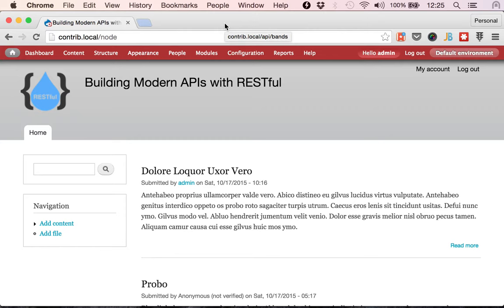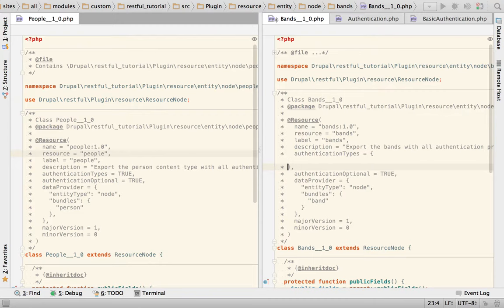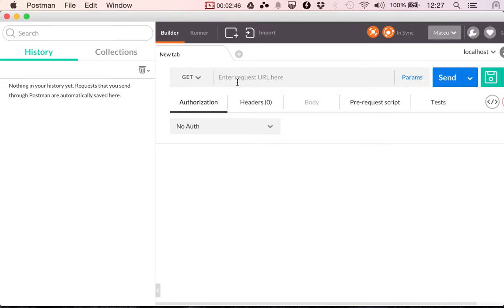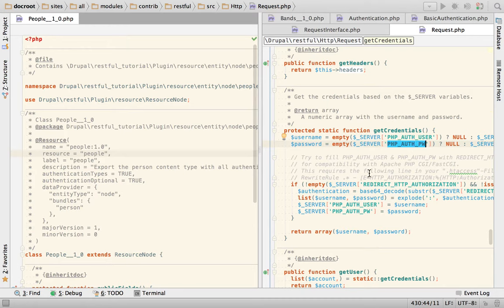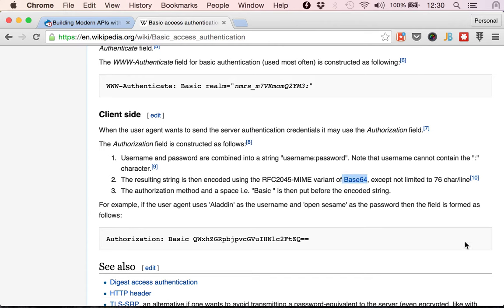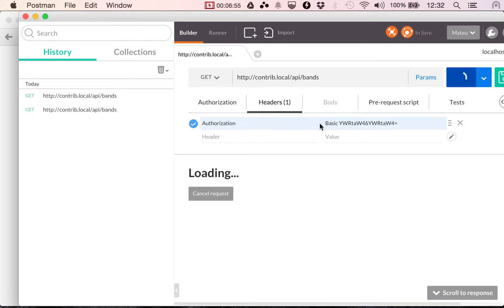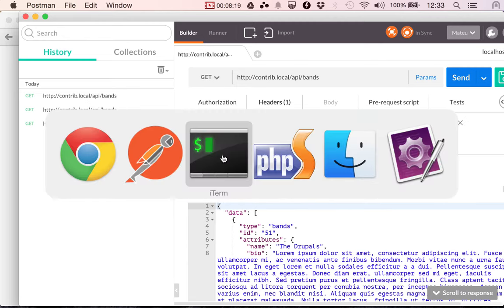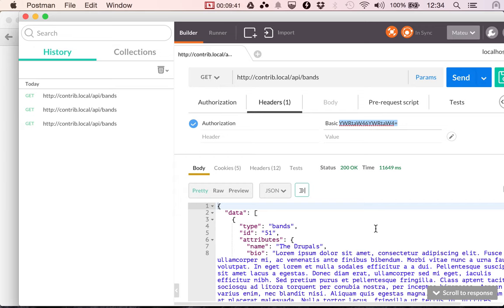17. Basic Authentication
In this video you will learn how you can provide you username and password in every request to authenticate them.